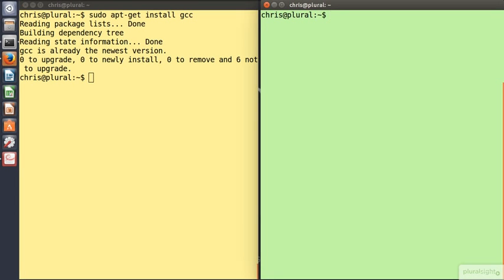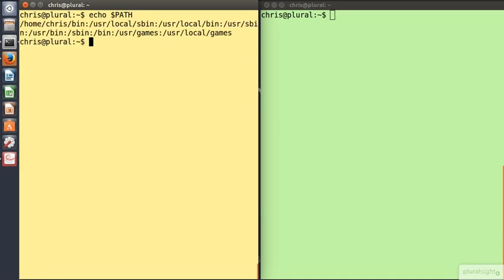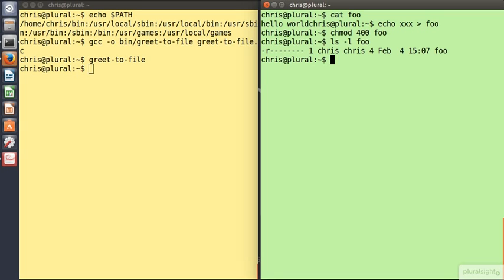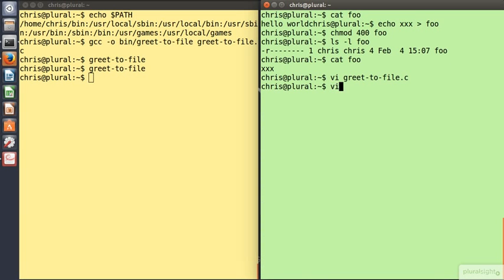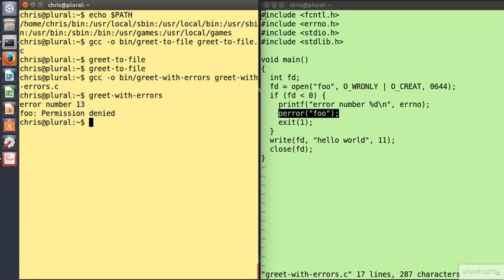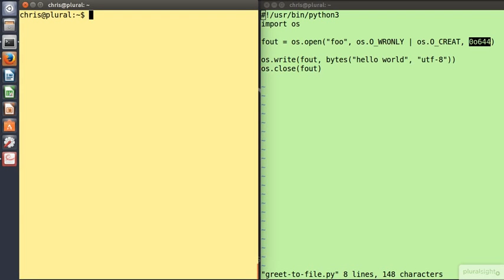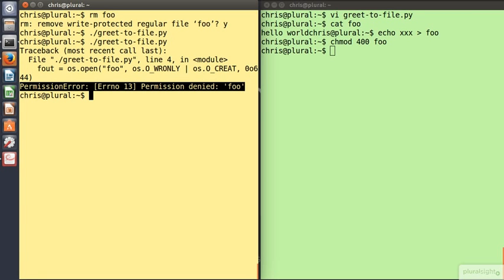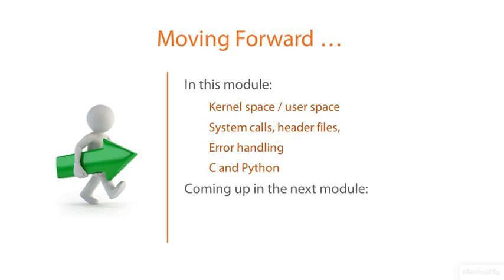01 03 Systems Programming Example in C and Python